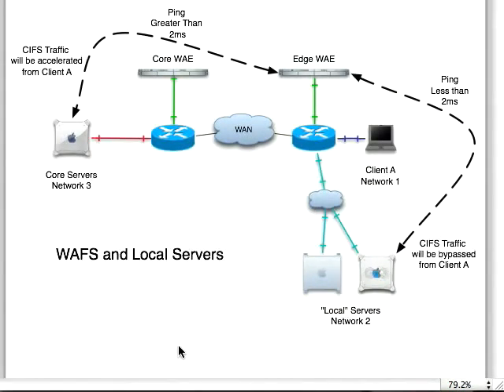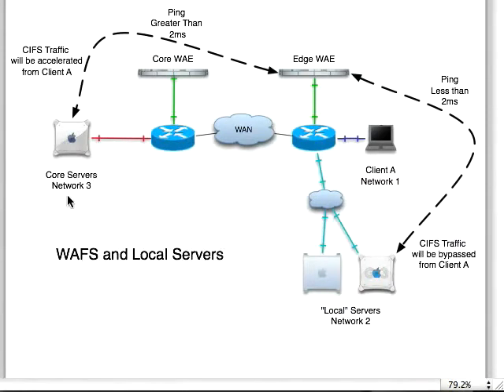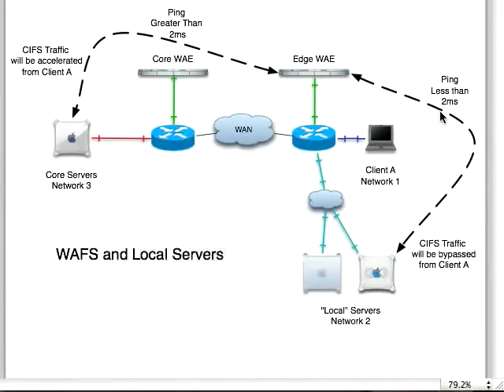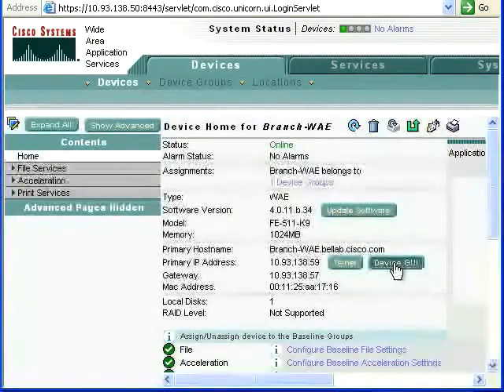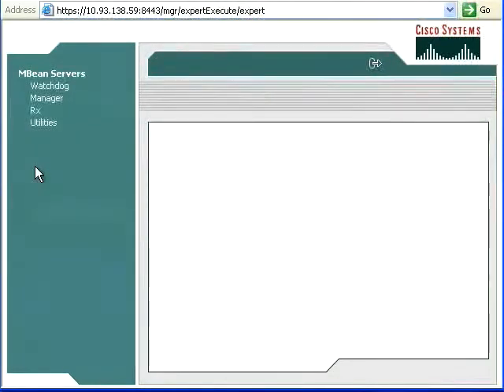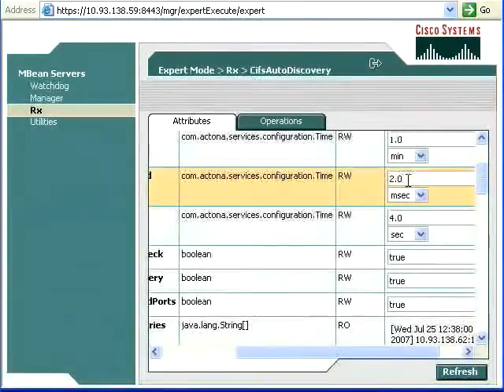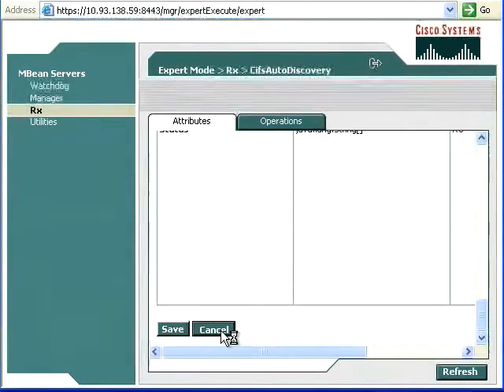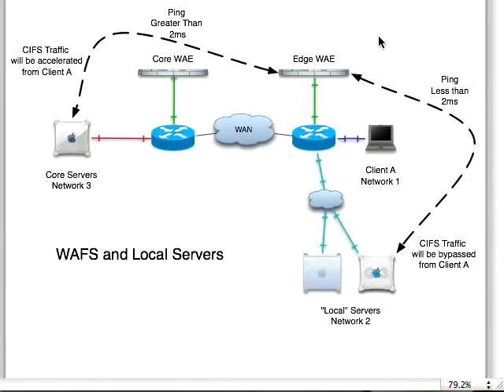Cisco WAAS - Local File Servers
The CIFS adapter in Cisco WAAS checks the latency (or distance) to a file server prior to accelerating traffic.  I'll show you how to change the amount of time it waits for a response, and how to turn this off if wanted.